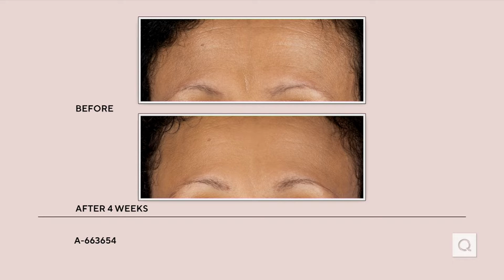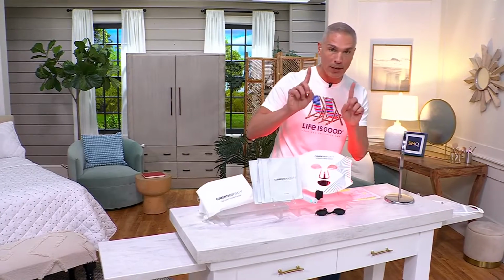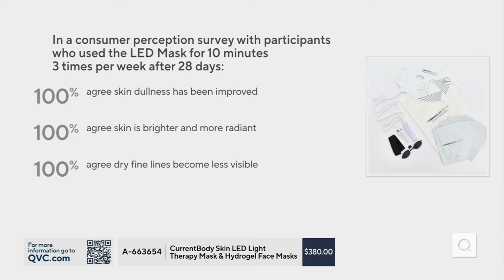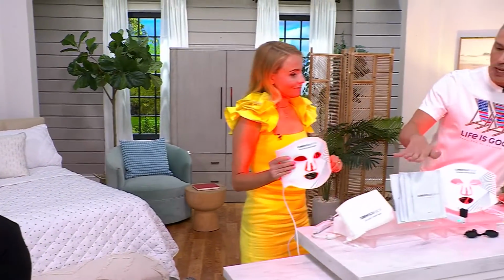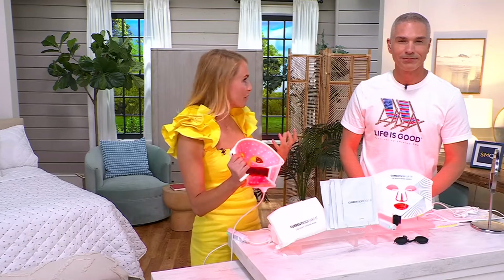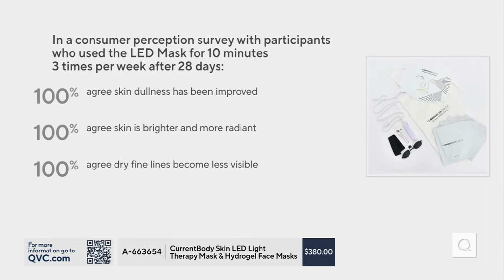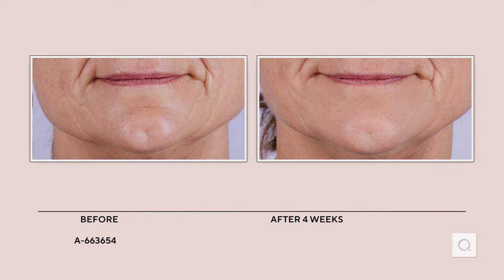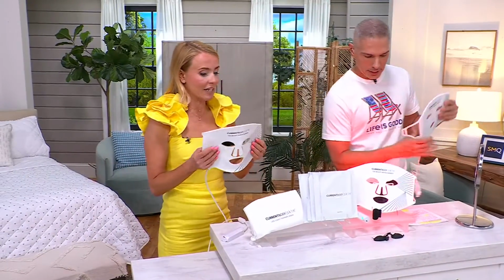CurrentBody Skin LED Light Therapy Mask &amp; Hydrogel Face Masks on QVC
CurrentBody Skin LED Light Therapy Mask &amp; Hydrogel Face Masks

Update your skin-care routine with CurrentBody LED Light Therapy face mask. Lightweight and easy-to-use, the hands-free FDA-cleared device is engineered with 132 LED (light-emitting diode) bulbs, 66 red (633nm), and 66 (830nm) near-infrared to provide anti-aging benefits. In a consumer perception survey with volunteers who used the product for 28 days:-- 87% of participants showed skin surface was more hydrated/plumped-- 96% of participants agreed they would recommend the device to a friend/family-- 90% of participants agreed the device give them results quickly-- 86% of participants agreed the device is one of the best devices they have usedPlus, you'll also receive five hydrogel face masks with hyaluronic acid in the form of sodium hylauronate. Specifically designed to be used under the LED mask, the flexible silicone mask wraps around the face. When the LED mask is used with the hydrogel mask, it helps to temporarily reduce the appearance of fine lines and wrinkles and temporarily plumps the skin.From CurrentBody.